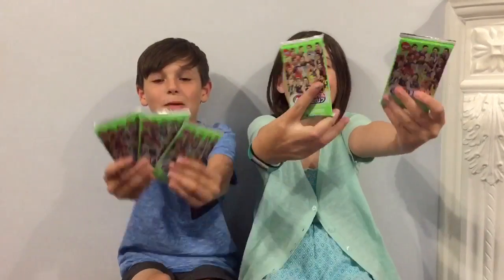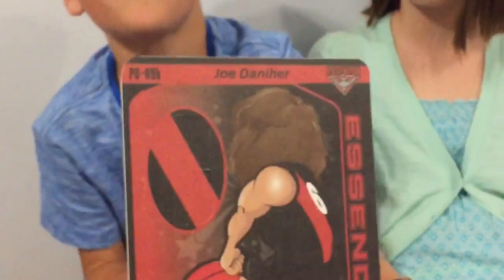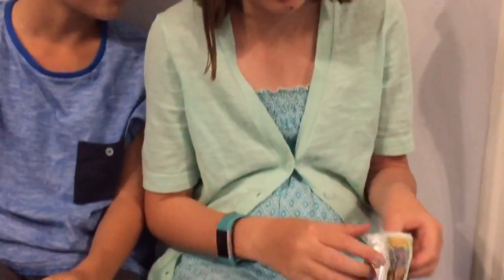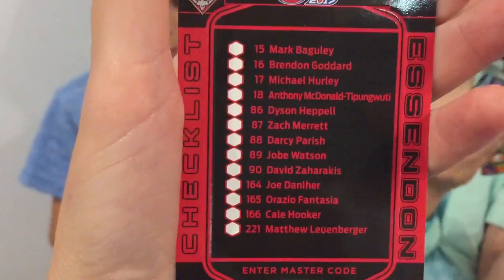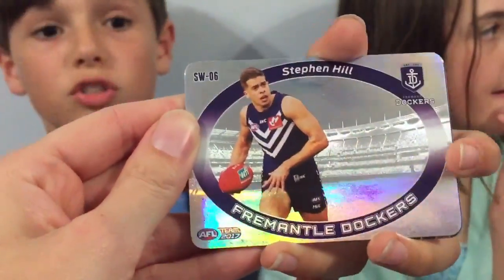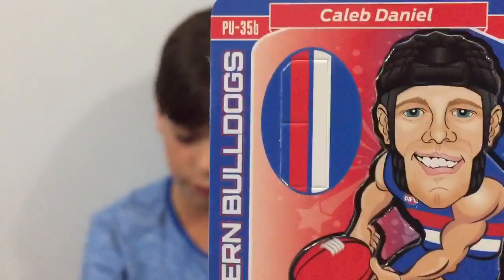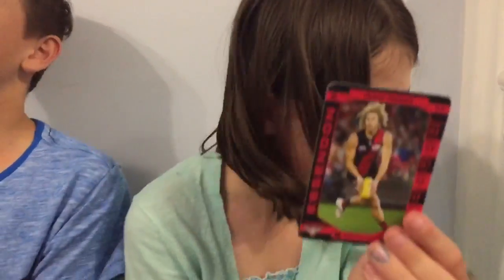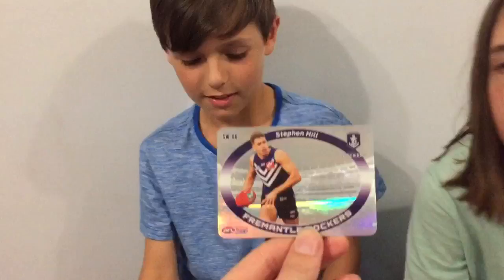2017 Team Coach AFL cards & Star Wild card!!!!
Wow what a start to this years AFL card season!